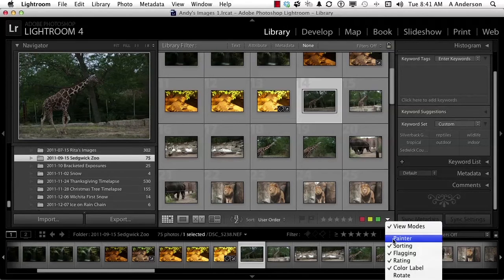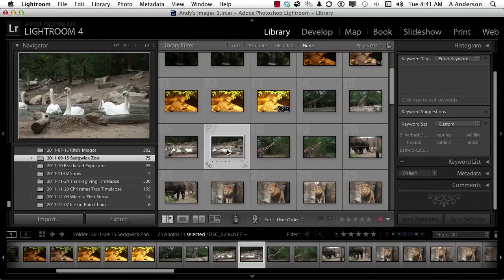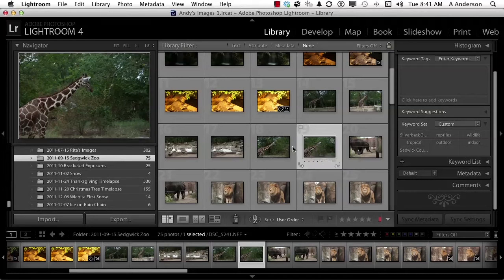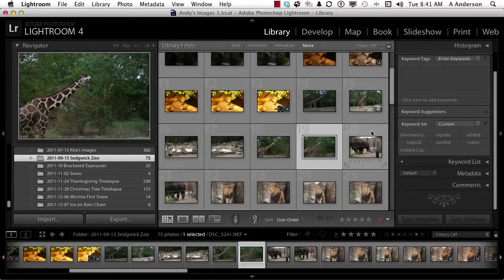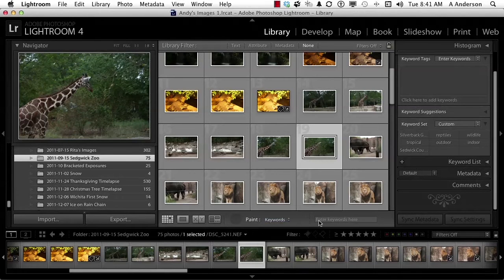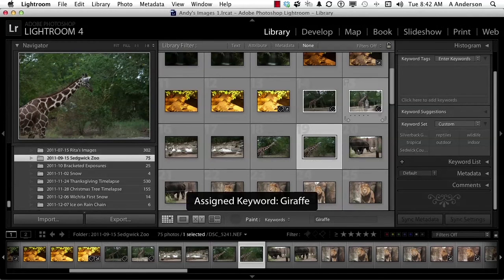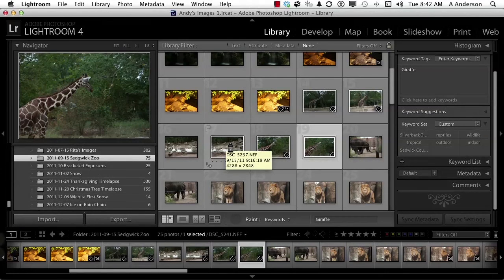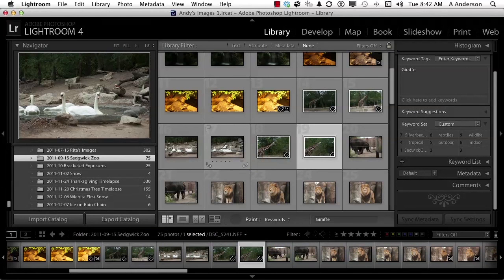Adobe Photoshop Lightroom 4 Tutorial | Copying Keywords with the Spray Can